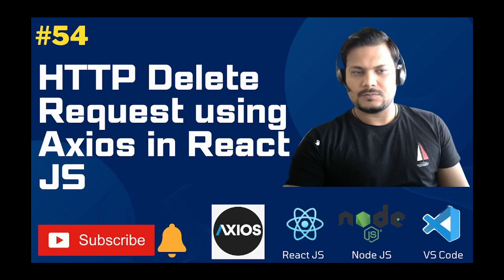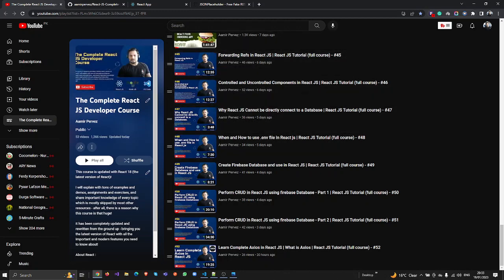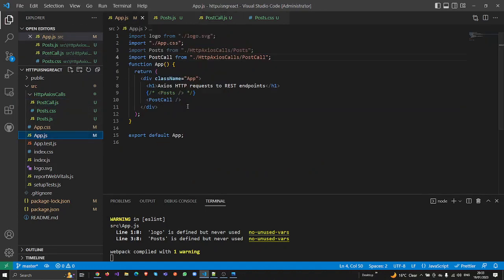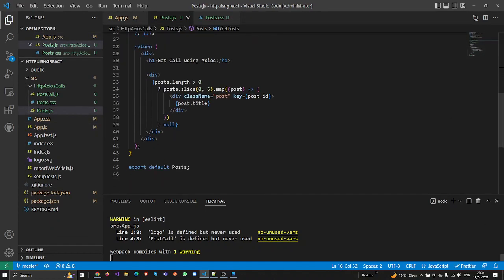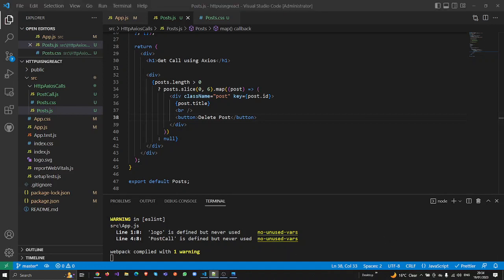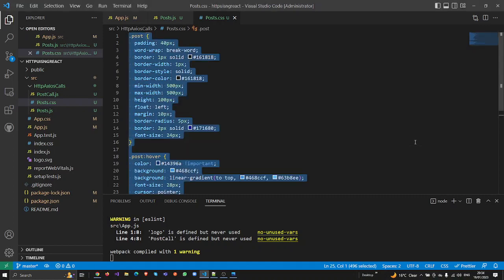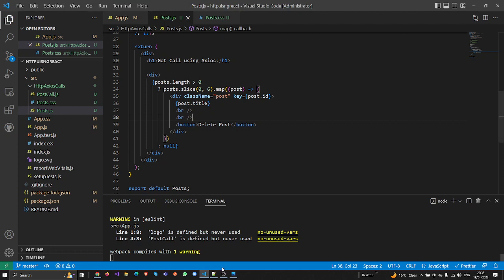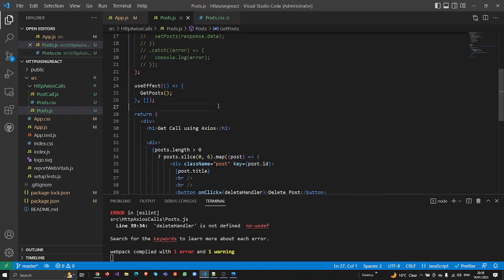HTTP Delete Request using Axios in React JS | React JS Tutorial (full course) - #54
Struggling to delete data from the server using React JS? Look no further. In this video, I'm going to show you a simple yet effective way of making HTTP Delete requests using Axios in React JS. Learn how to quickly and efficiently make requests with Axios and save time & resources. See why thousands of developers have been using this method for their projects!